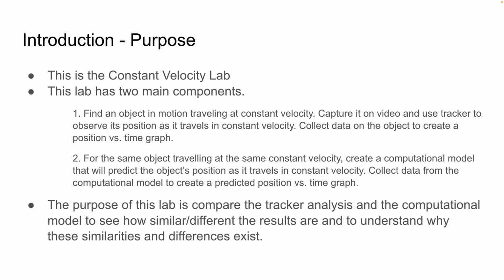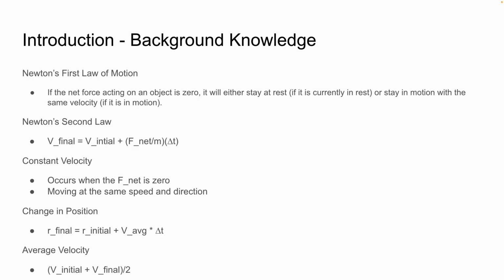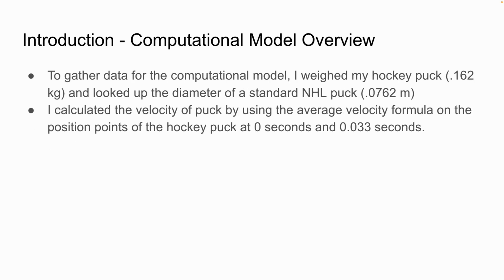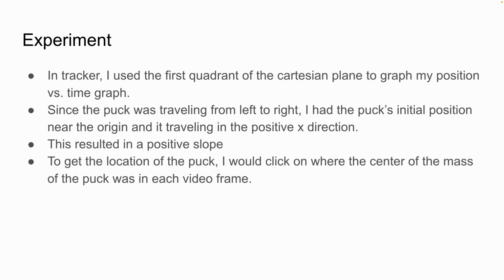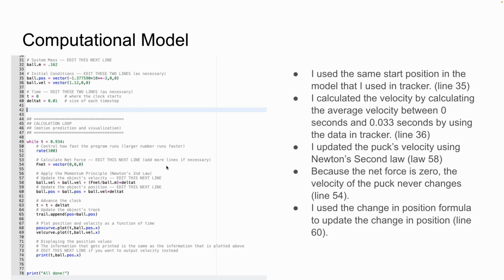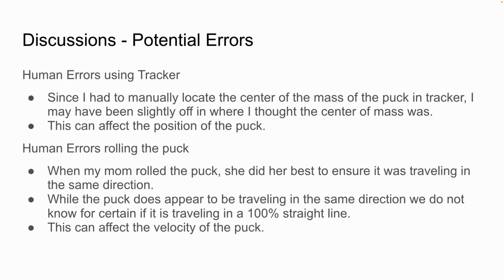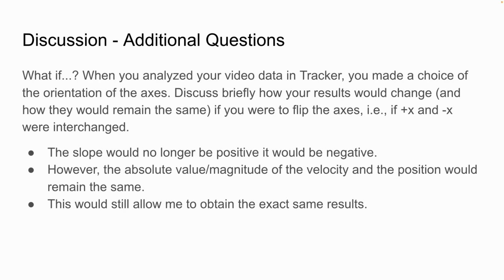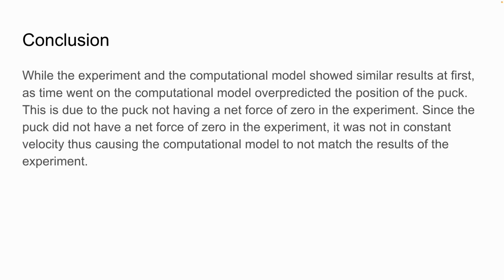Physics 2211 Lab 1 Shaswat Dhakal